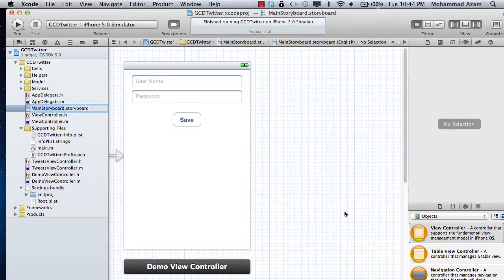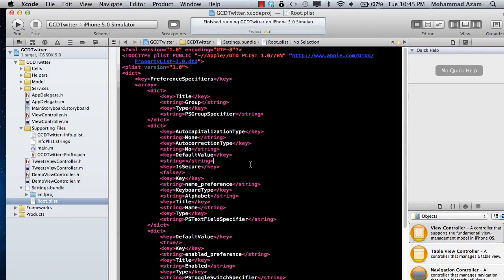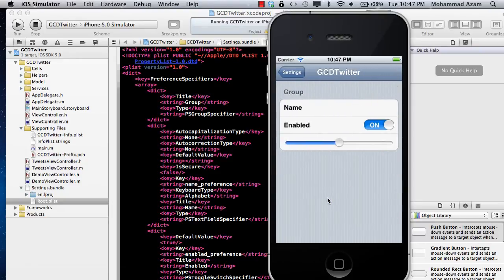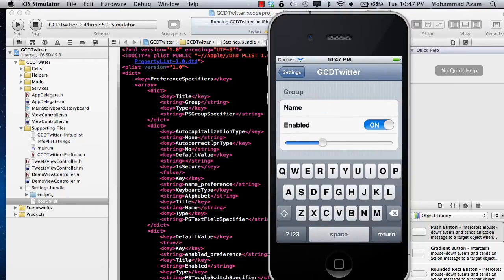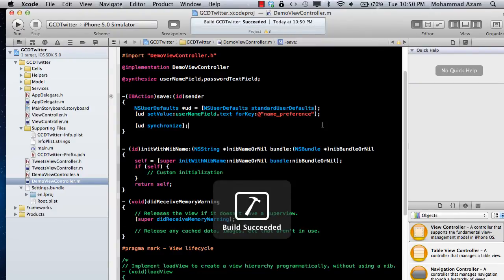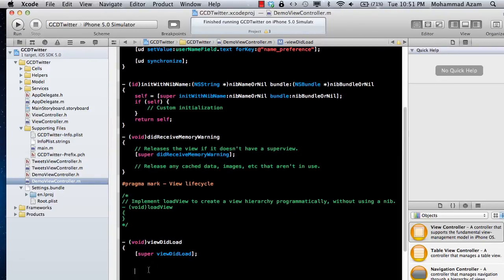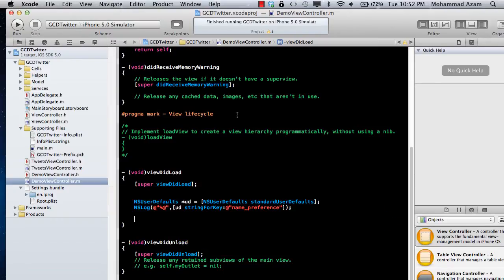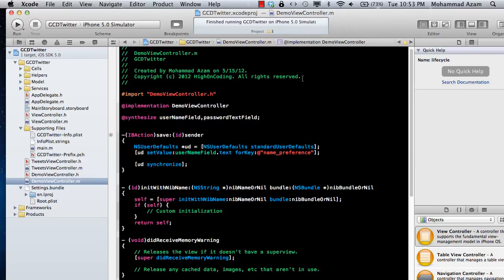Learning iOS Development Part 30 (Settings)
In this screencast Mohammad Azam will demonstrate how to store settings in your application. To support the AzamSharp channel please download our iPhone app called "Vegetable Tree" from the app store.